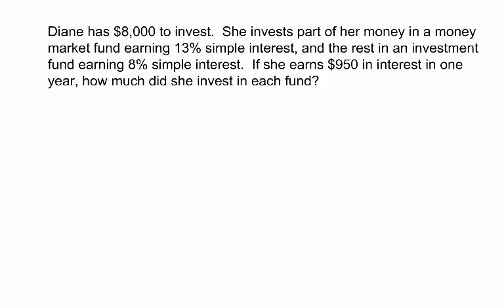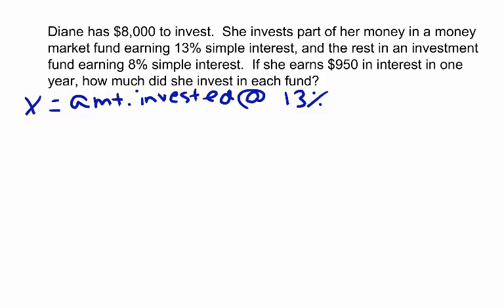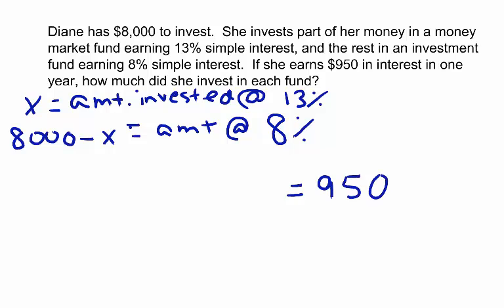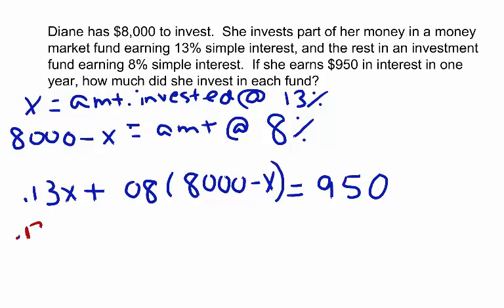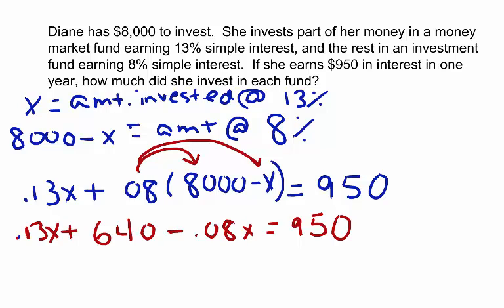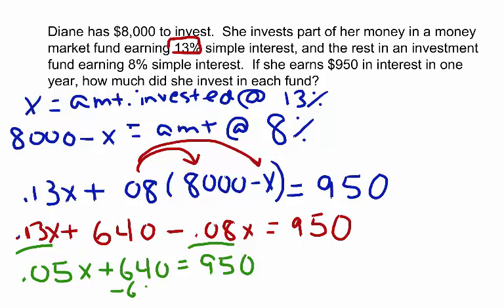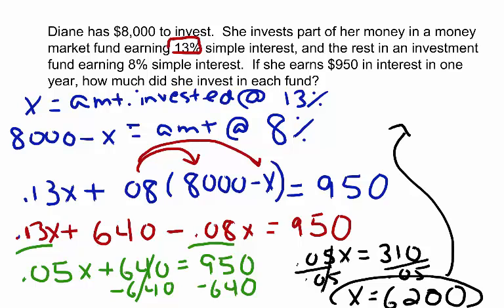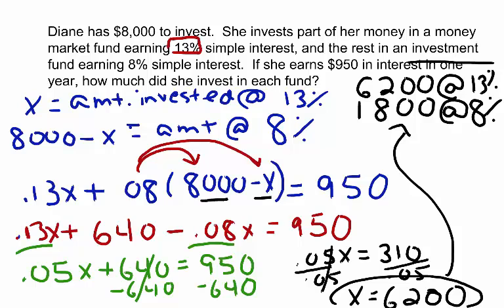Intermediate Algebra- A Word Problem Involving Simple Interest